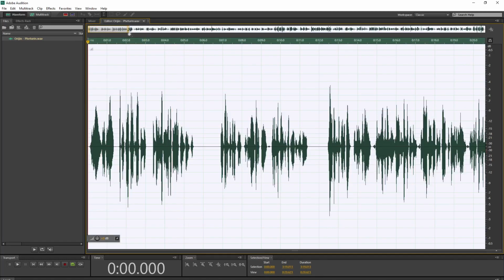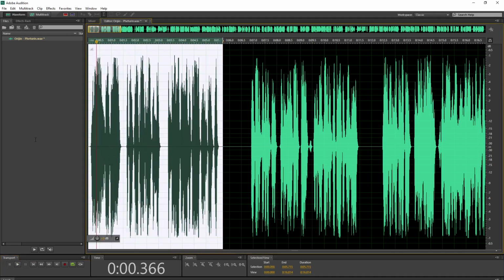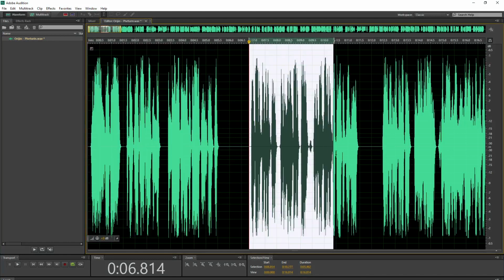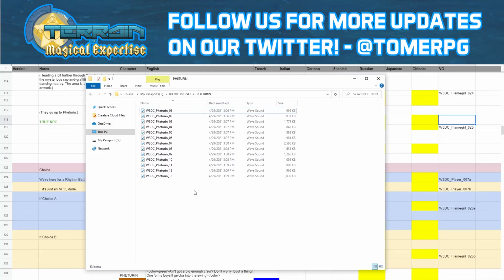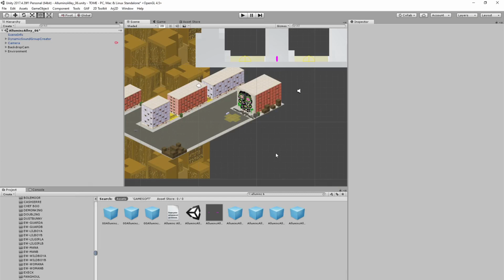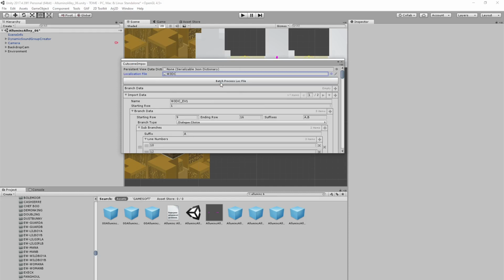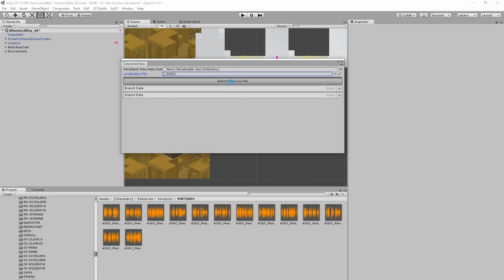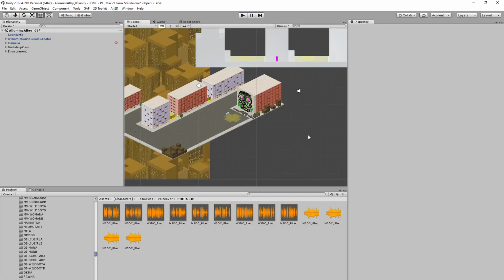TOME RPG Behind the Scenes - Integrating the Voiceover with Chris Niosi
We've been hard at work finishing the TOME RPG for release later this year! While we've been recording and editing all the voiceover for the game, I decided to do a brand new Behind-The-Scenes video about the process of mastering the audio, exporting them as individual files, placing them into the localization sheets and finally integrating them into the game itself!